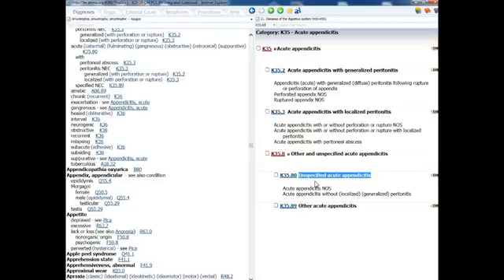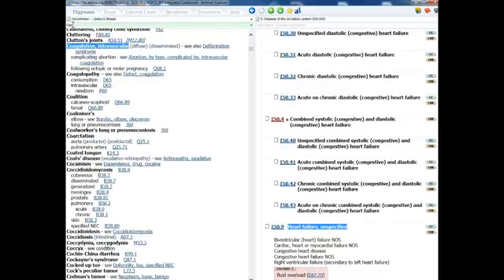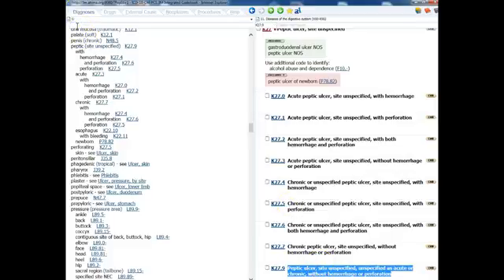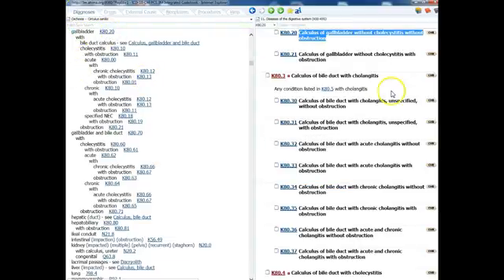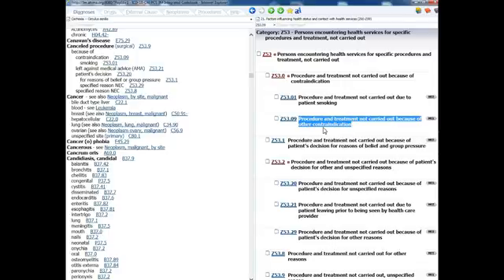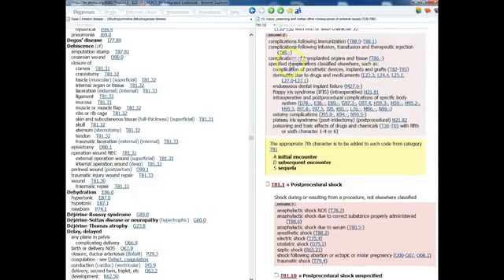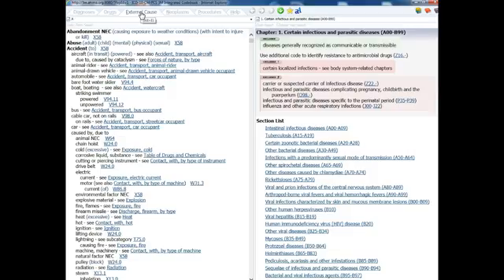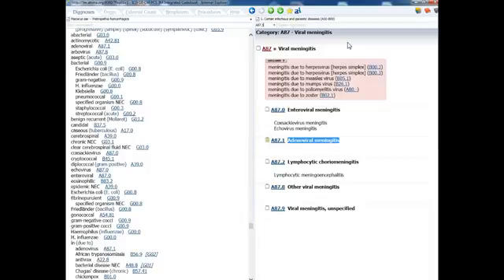HIM 216 CH 5 LEC 3